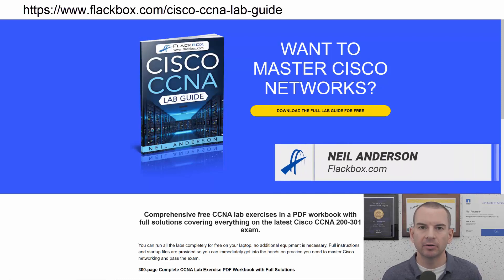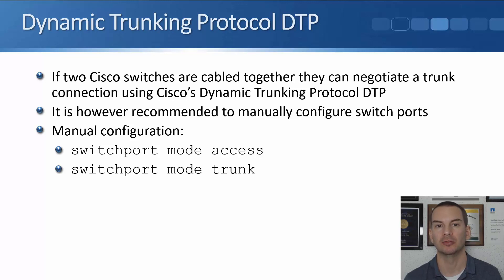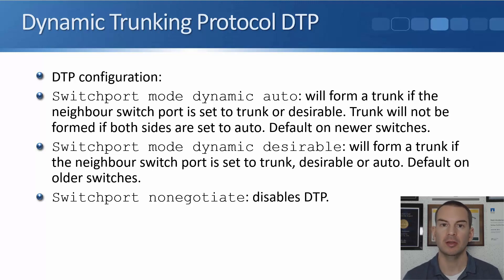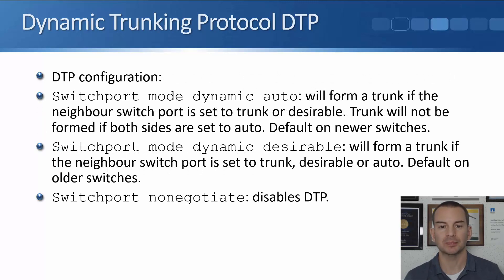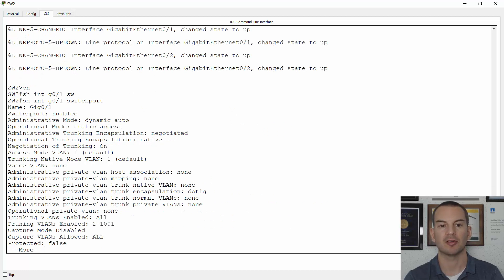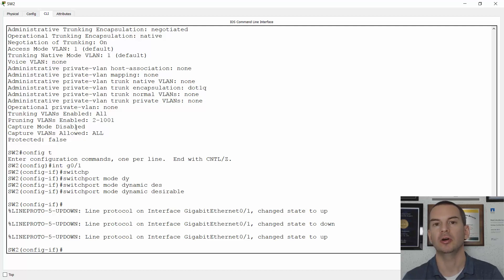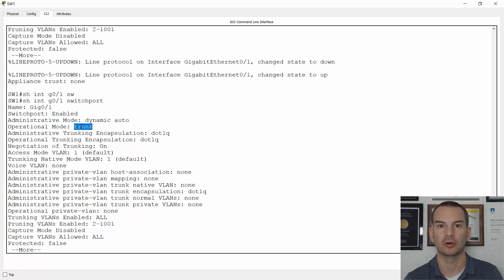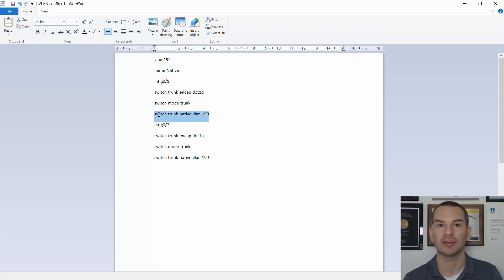Free CCNA 200-301 Course 21-09: DTP Dynamic Trunking Protocol NEW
I explain DTP Dynamic Trunking Protocol-NEW in this video.

Thanks!
Neil